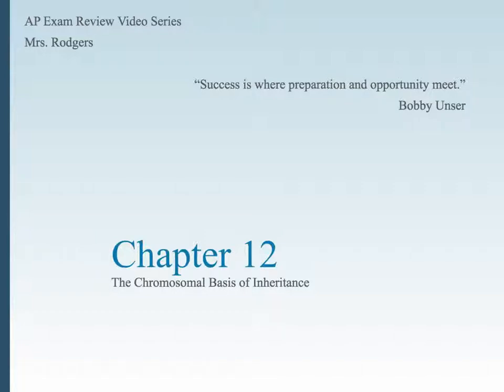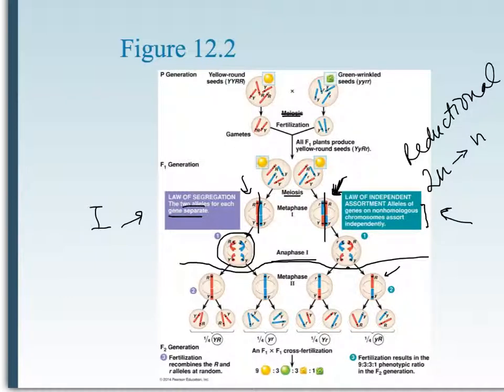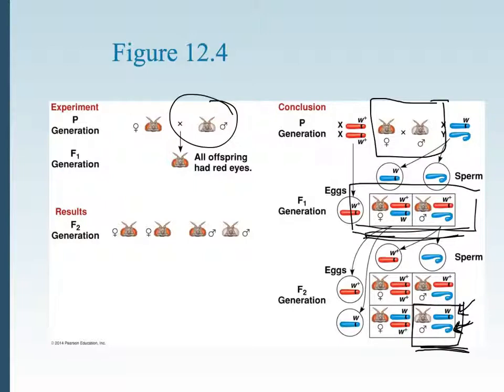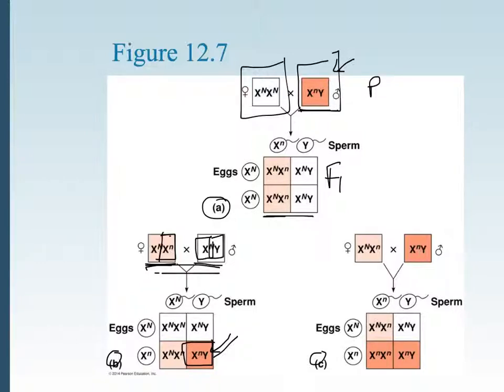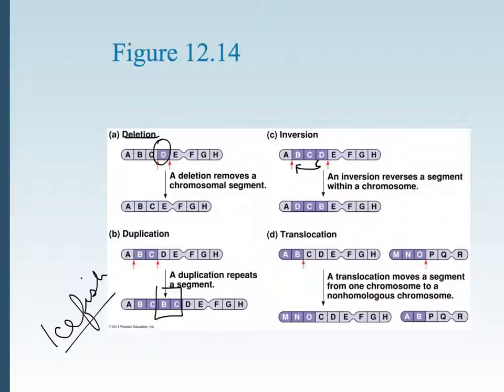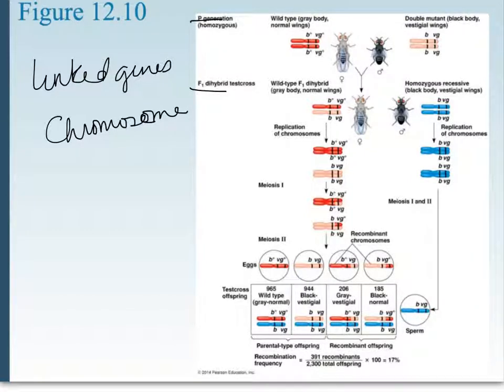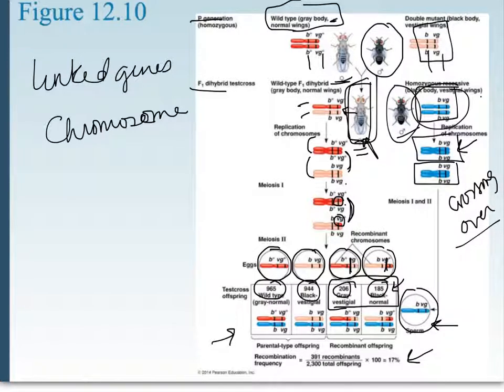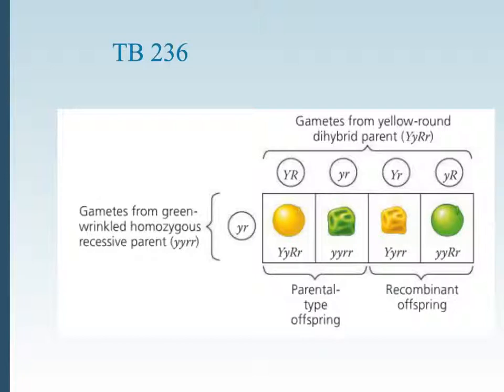Ch 12 review video